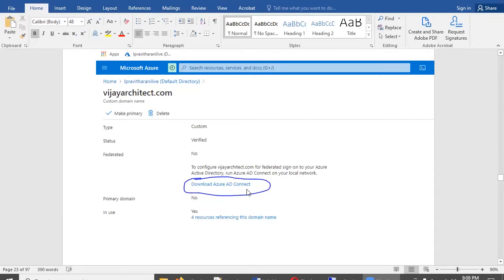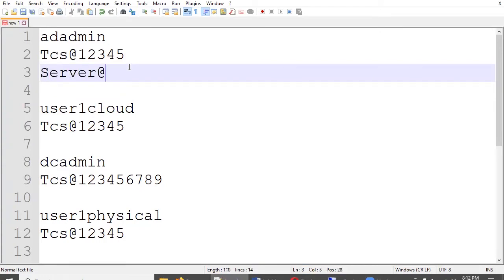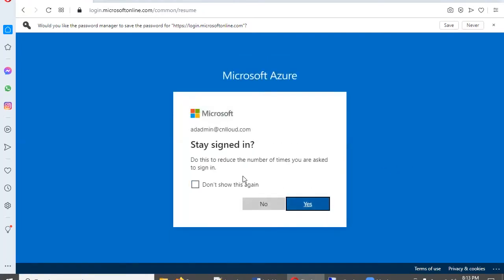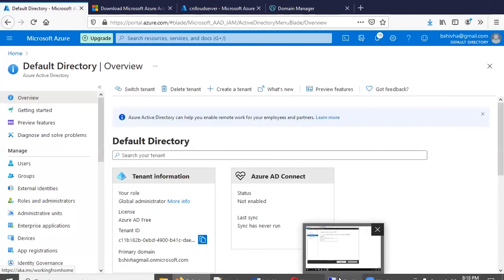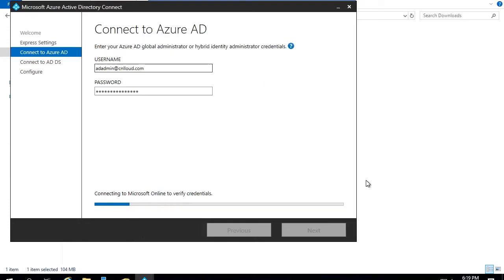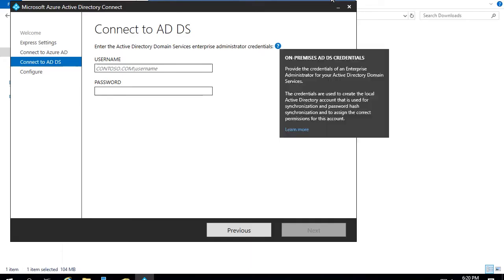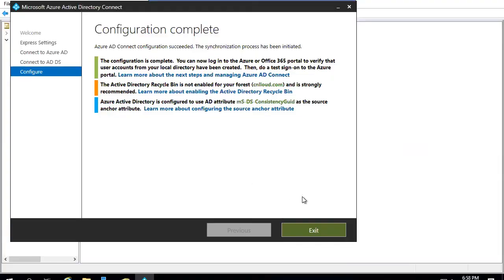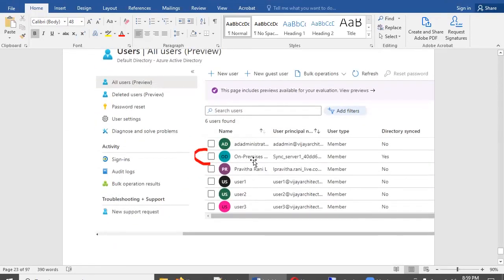Azure Hybrid AD Connect Lab 3 - Class 25 | DevOps Architect Free Training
Azure AD Connect Cloud Sync is a cloud service alternative to Azure AD Connect software. The organization deploys one or more lightweight agents in their on-premises environment to bridge AD and Azure AD. The configuration is done in the cloud.

Azure AD Connect is a tool for connecting on-premises identity infrastructure to Microsoft Azure AD. The wizard deploys and configures pre-requisites and components required for the connection, including sync and sign-on. Azure AD Connect encompasses functionality that was previously released as Dirsync and AAD Sync.

You need the following parameters to do this Azure Load Balancer lab

- Portal.azure.com activated cloud account
- General Knowledge on Virtual Machines
- Need Registered www domain name
- Need Windows Domain Controller running on that domain name
- Create some users in the On-Prem Windows DC server for testing
- 2 different browsers

In this hands-on lab, you will learn the following

- Step 1: How to integrate Onprem Domain controller into AZURE Cloud
- Step 2: How to check the sync is completed and working

Vijayabalan Balakrishnan

See CloudnLoud links at the bottom